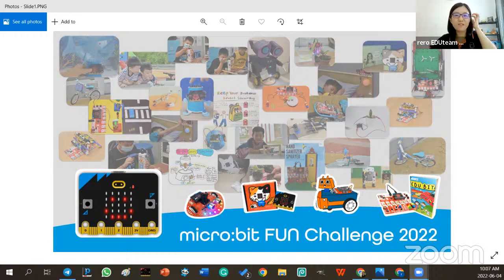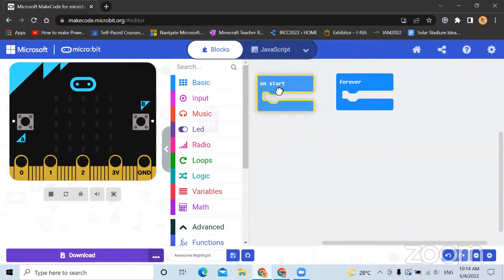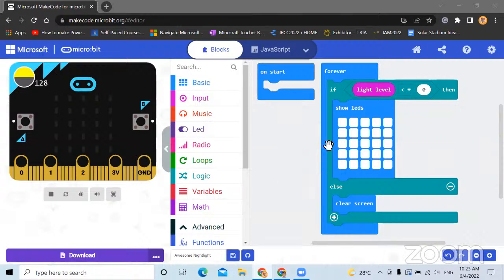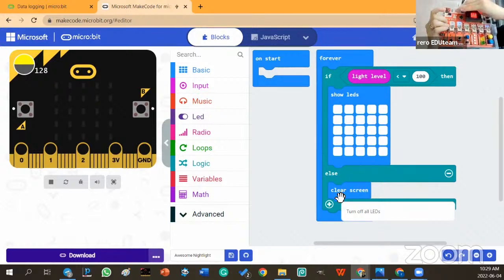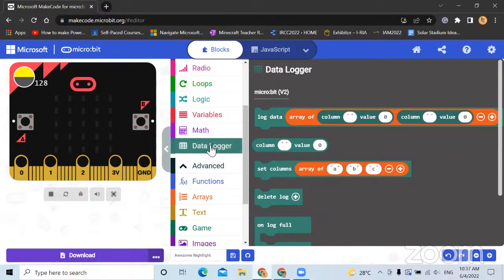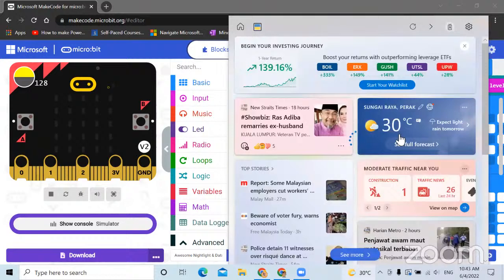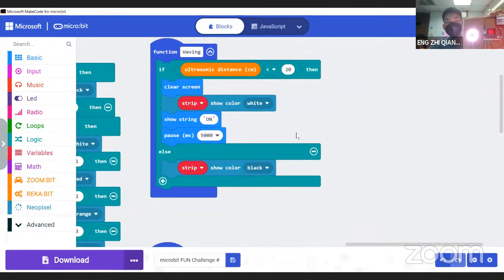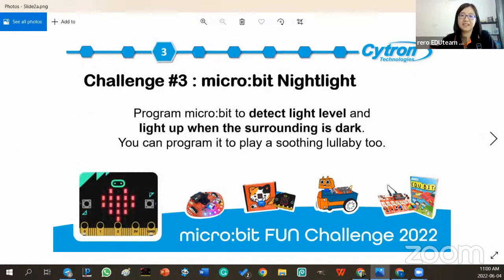Fun Challenge #3 - Demo and QnA Session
Date: 4th June 2022 (Sat)
Time: 10am - 10.45am

Agenda:
In this session, we will explain the theme for this month and demo some sample projects. Join us in ZOOM meeting (limited pax, first come first served basis) if you would like to share your project or ask questions.

You are invited to a Zoom meeting.
When: Jun 4, 2022 10:00 AM Kuala Lumpur

for the latest updates.